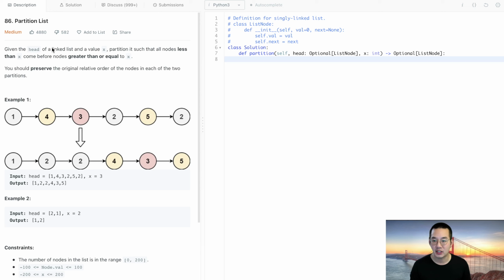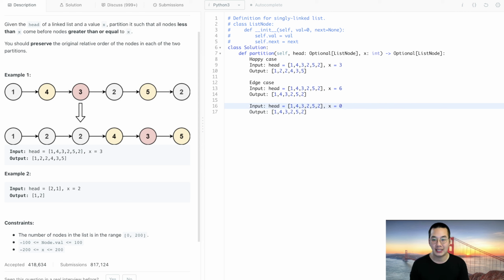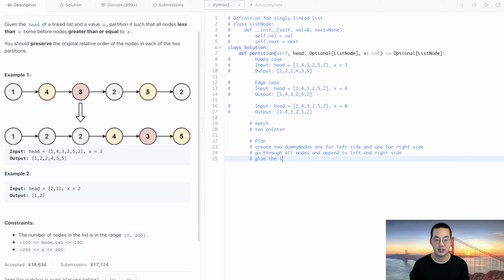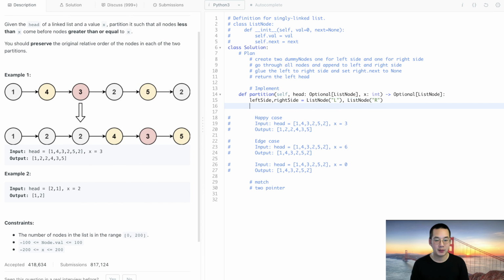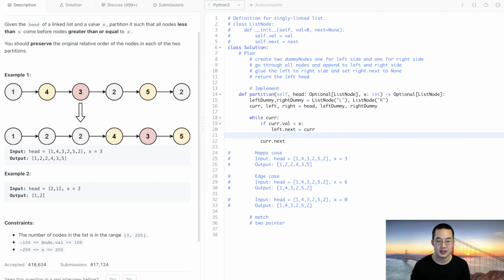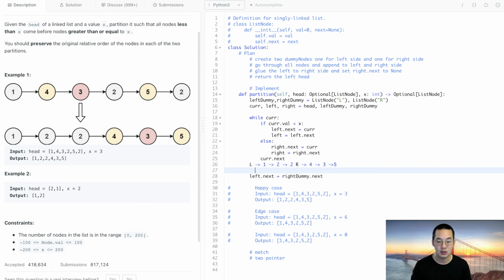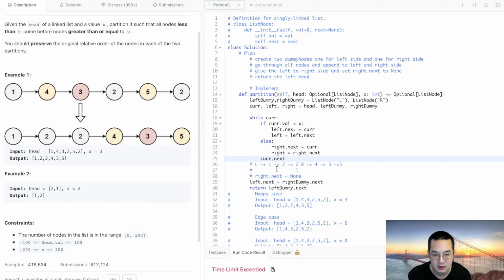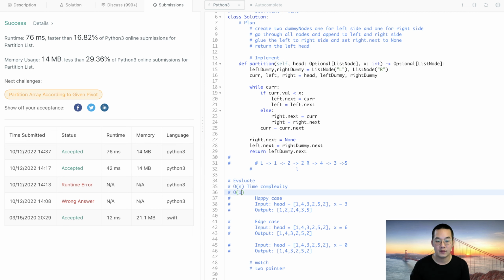UMPIRE Algorithms: Partition List